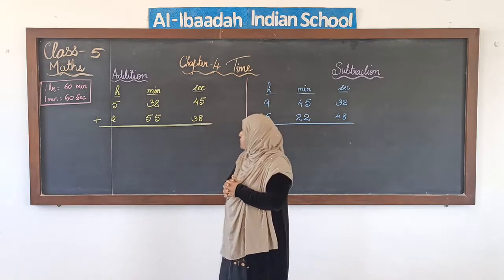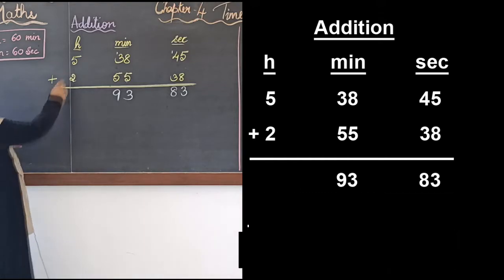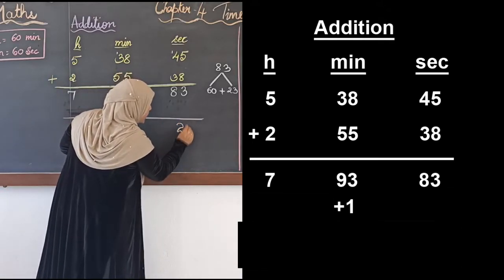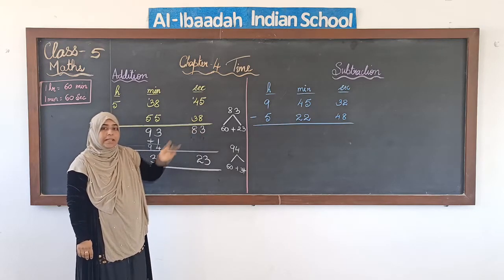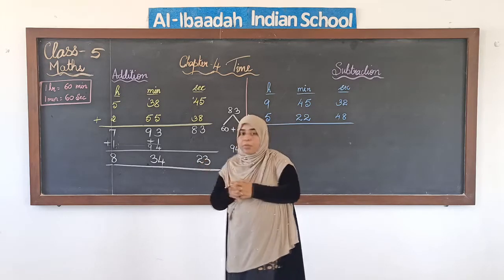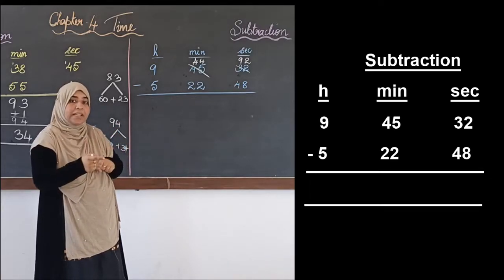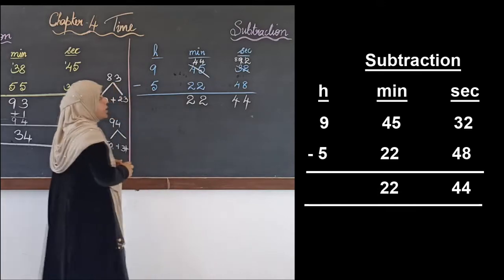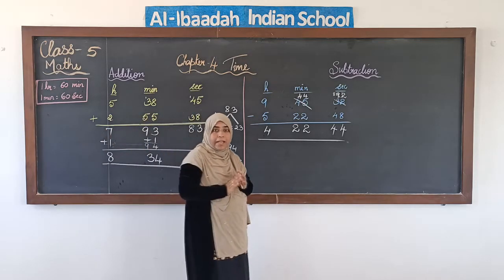Chapter 4 - Time | Mathematics for Class V | Al Ibaadah Indian School | AIIS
Chapter 4 - Time | Mathematics for Class V